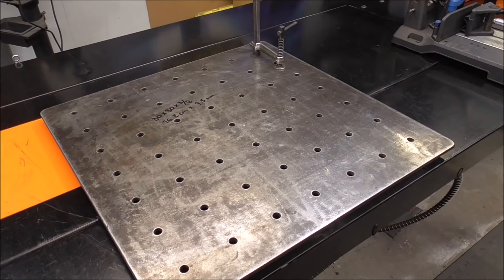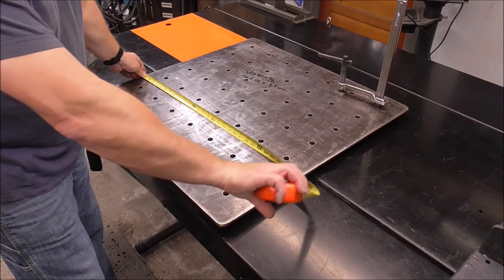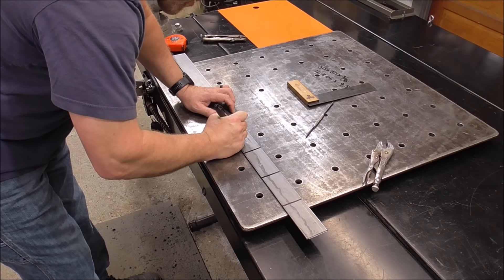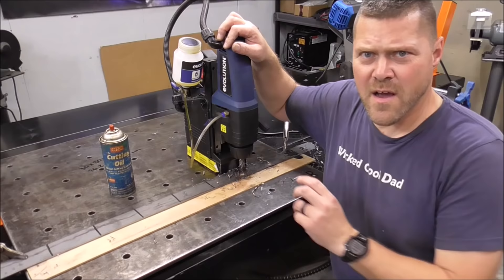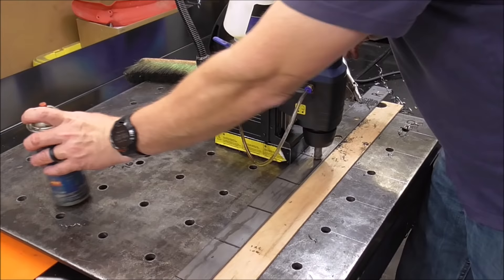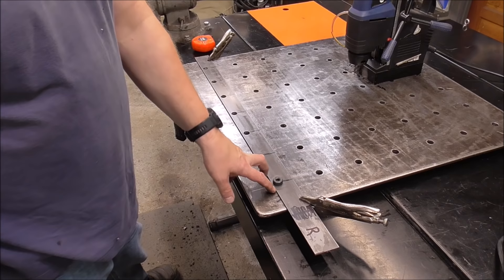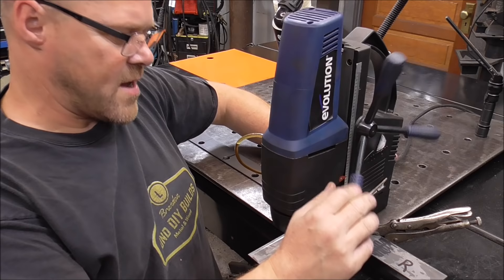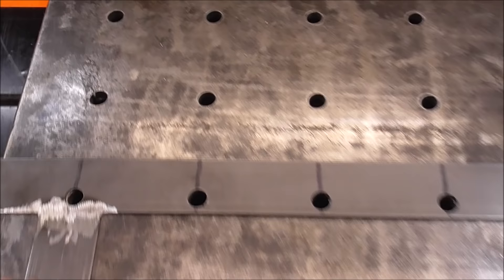Build any size Welding Fabrication Fixture Table DIY Template Perfect Layout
Build any size Welding Fabrication Fixture Table DIY Template Perfect Layout. If you are thinking about building a welding and fabrication table make sure you start out right. I show you how to build a template jig so you get perfect layout. I explain in detail all the steps you need for the perfect welding fabrication fixture table. This is a great how to diy do it yourself welding project.

Drywall Square
Metal Scribe
Shoulder Bolts 5/8 x 1" search ebay